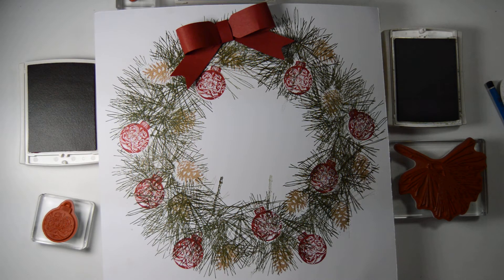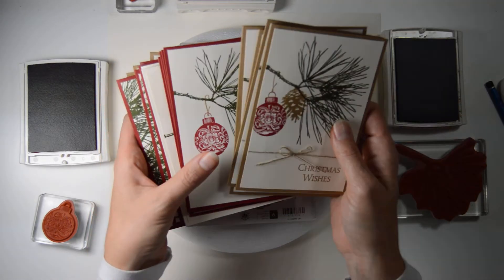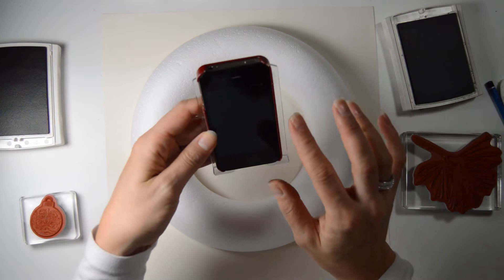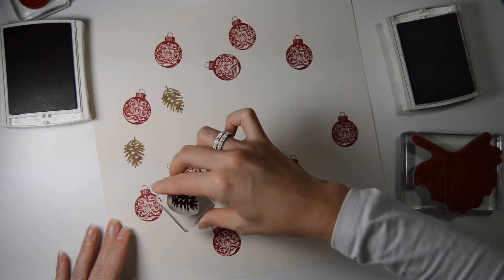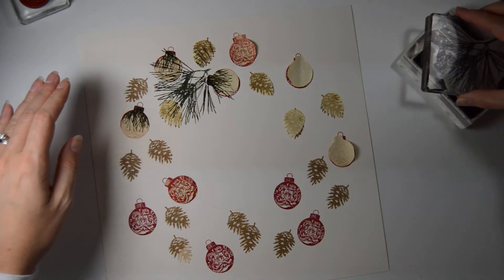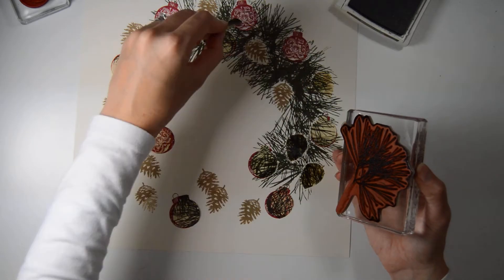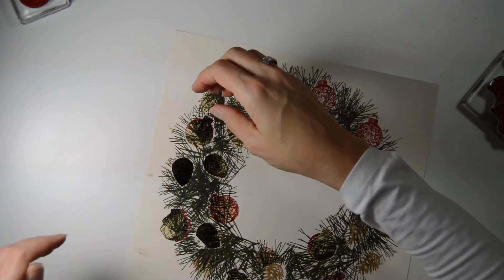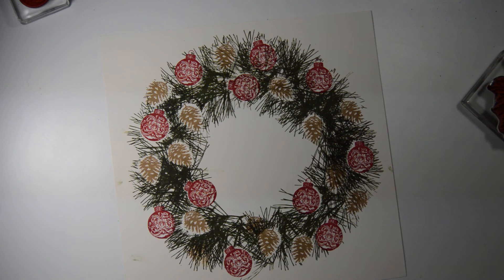Christmas Wreath Ornamental Pine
to purchase supplies please go to opheliacrafts.stampinup.net
thanks